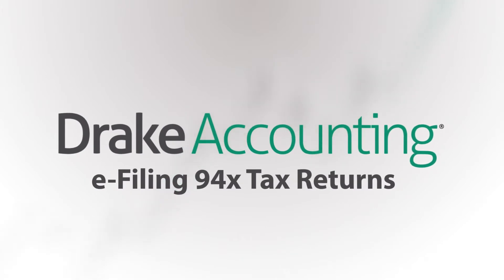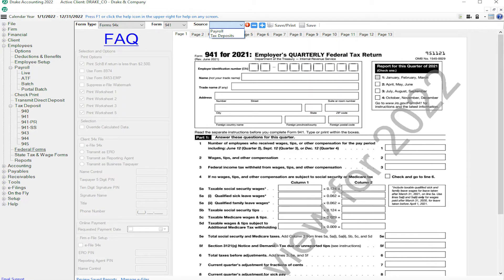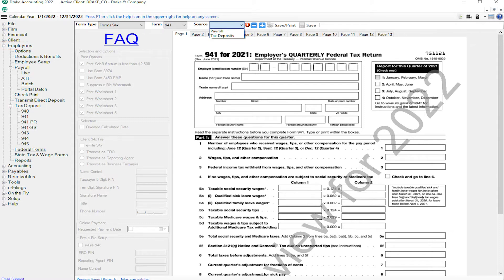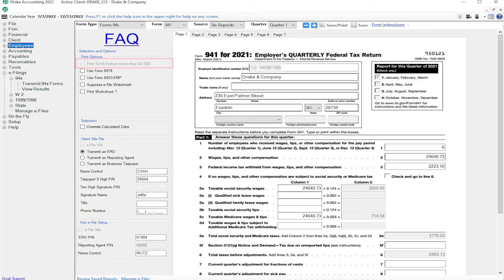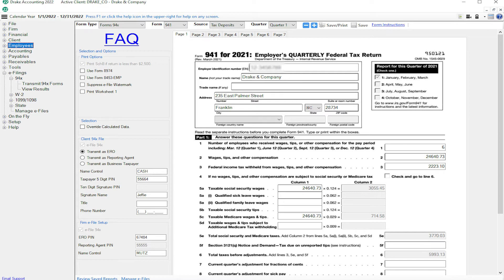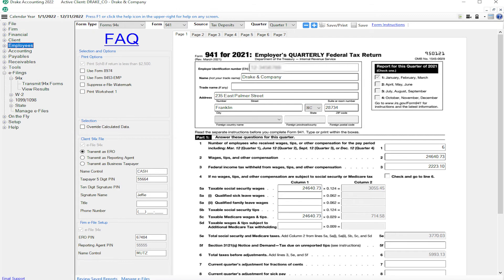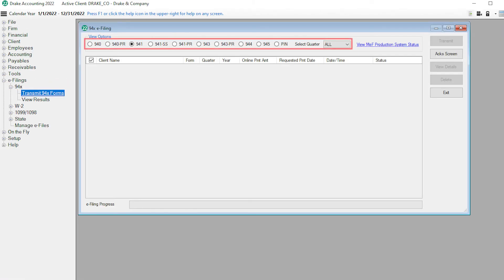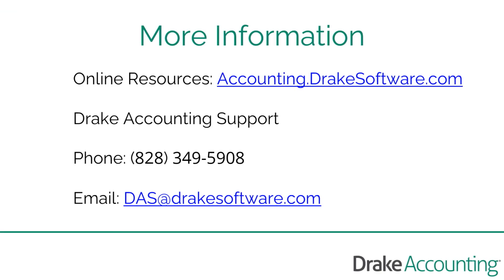e-Filing 94x Returns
Generate and e-File 94x returns in Drake Accounting.